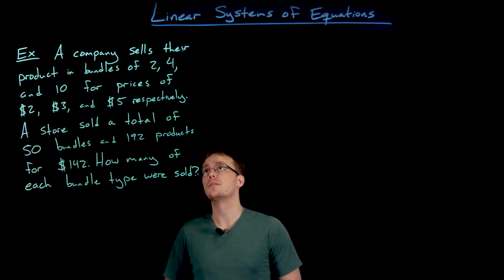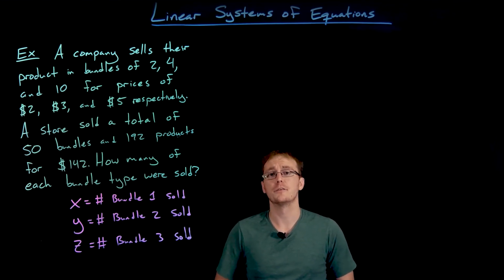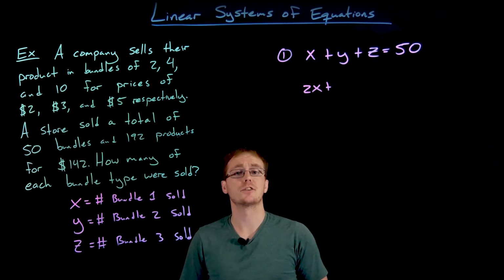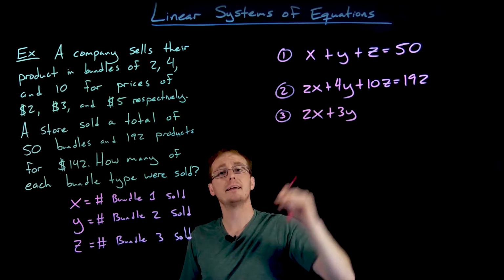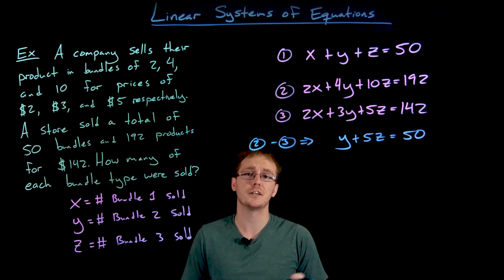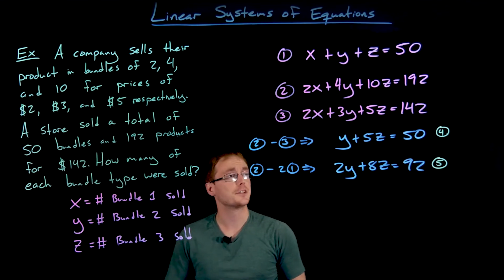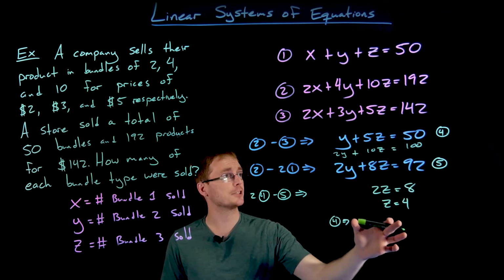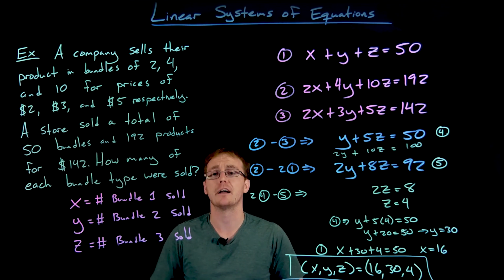3x3 Linear System Application